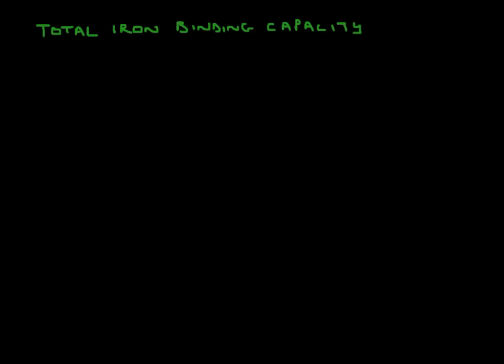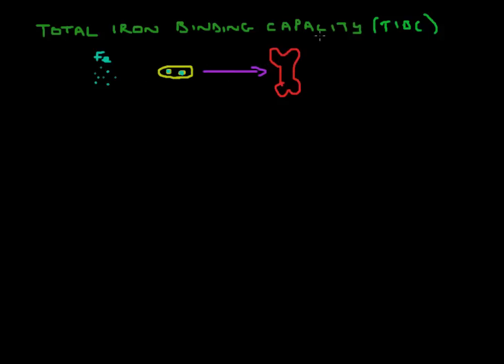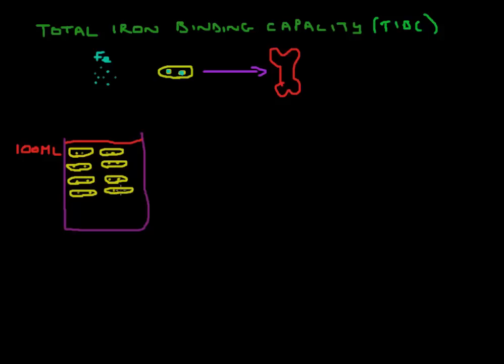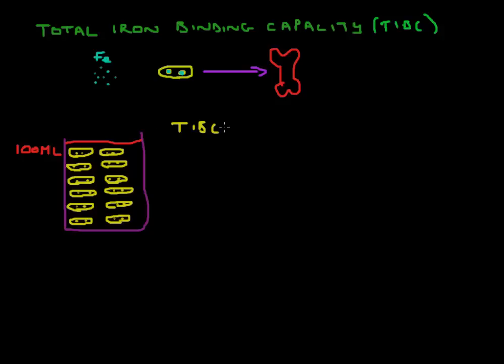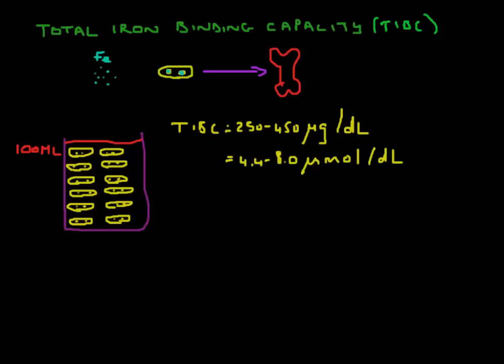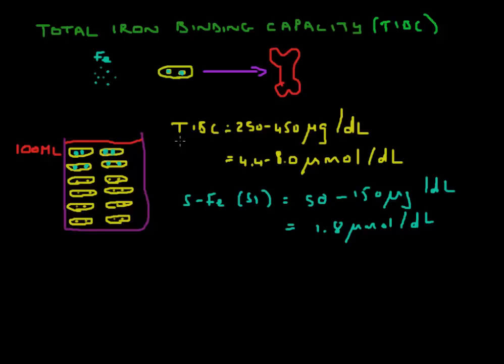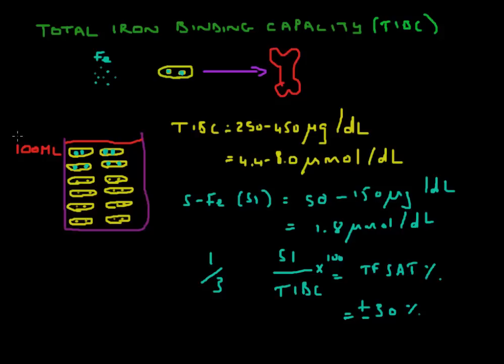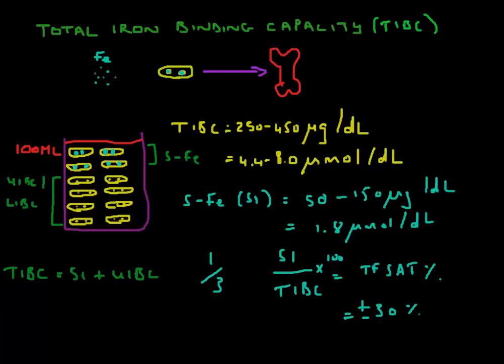Total Iron Binding Capacity (TIBC) Explained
What is the difference between serum iron, serum transferrin, TIBC and transferrin saturation. This video explains it all.